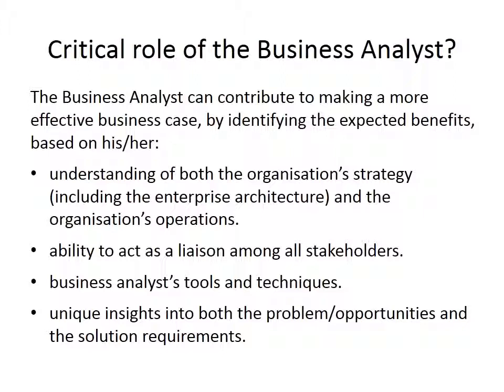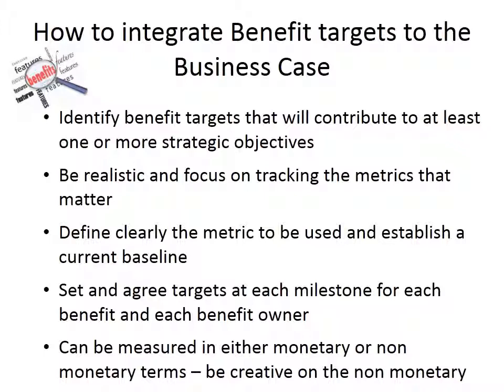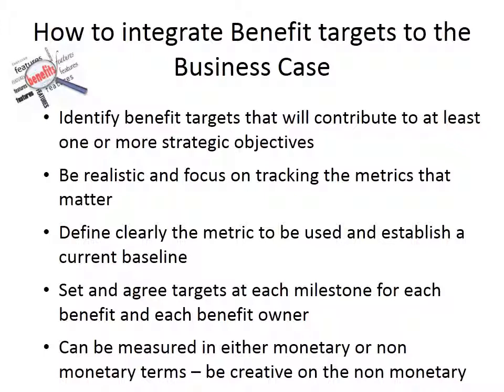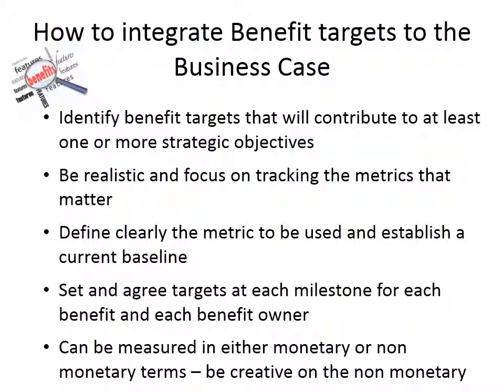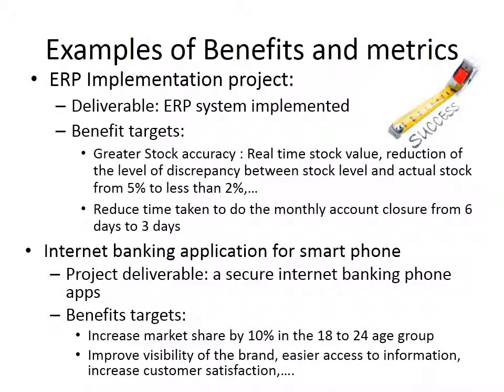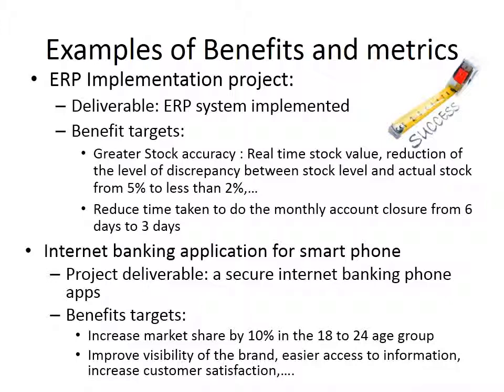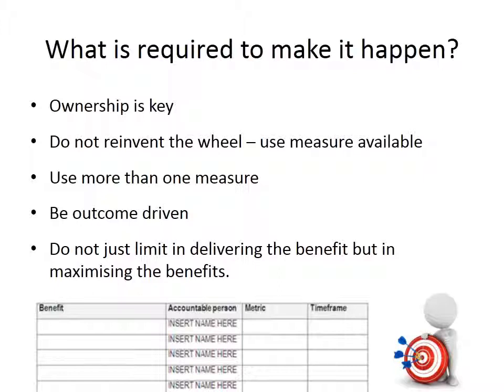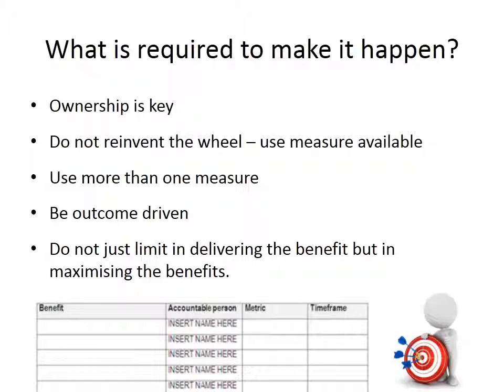A Business Analyst Approach - Webinar Recording